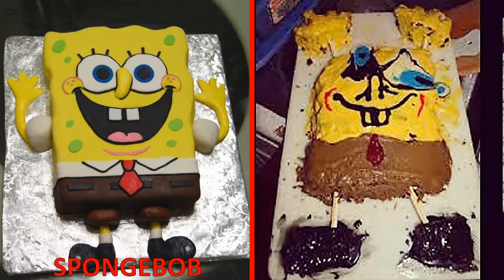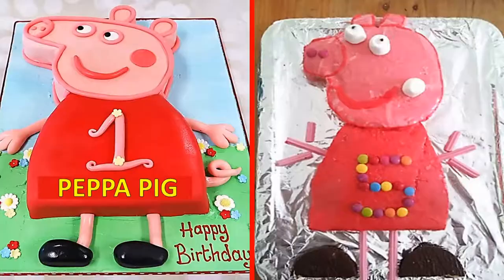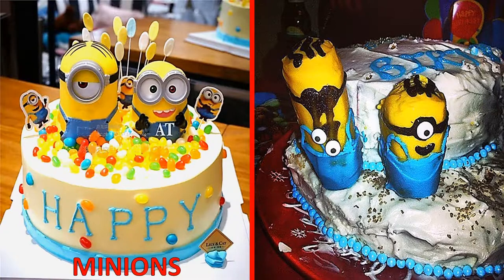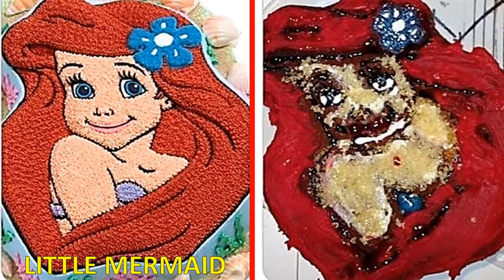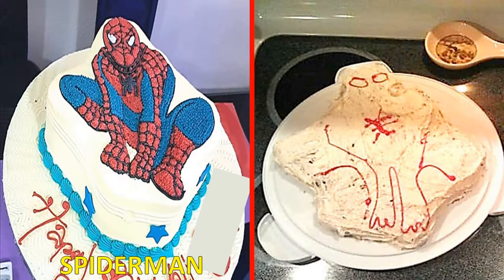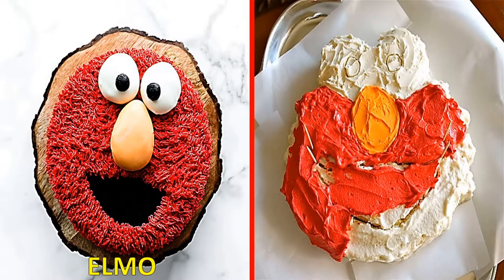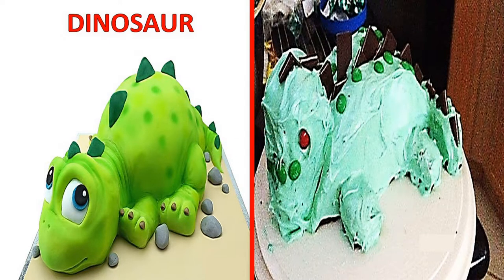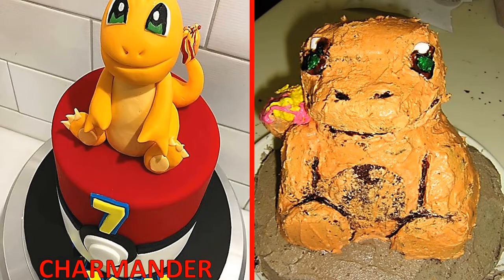PLAYING NAILED IT OR FAILED IT CAKE ART |Toobkidz 2019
PLAYING NAILED IT OR FAILED IT CAKE ART on Toobkidz 2019.  CJ and Nicky play a GAME of NAILED IT OR FAILED IT to see if people can make a replica of their favorite THEMED CAKES or whether the failed to do so. There are some truly BAD CAKES. A family channel providing family friendly entertainment, games, challenges, skits, toys, lots of love, plenty of laughs and much, much more.